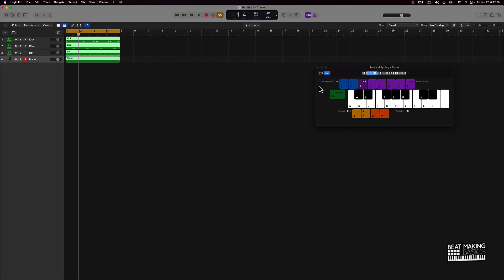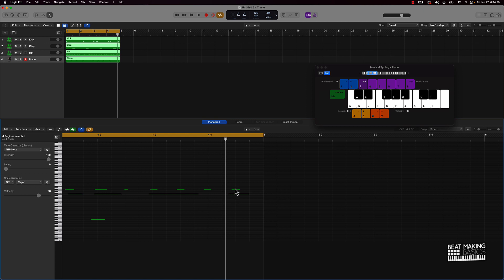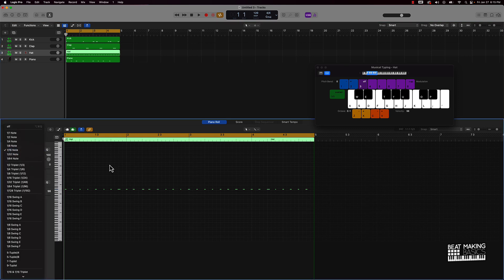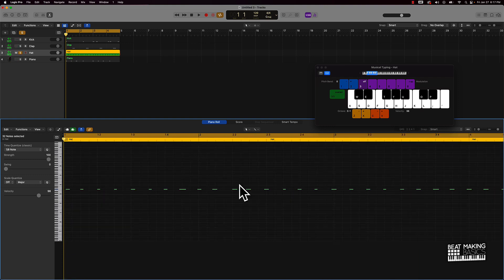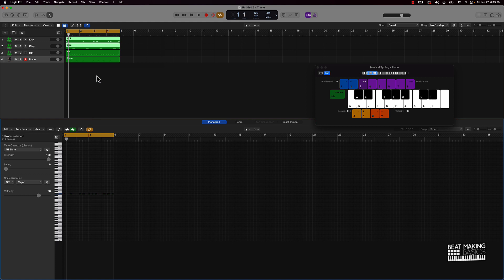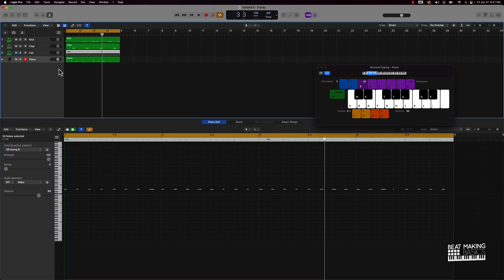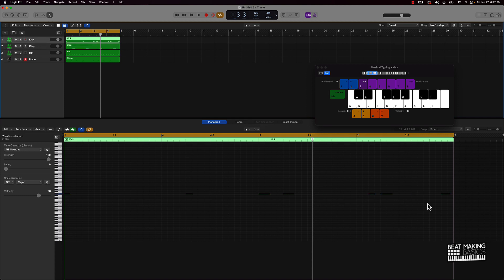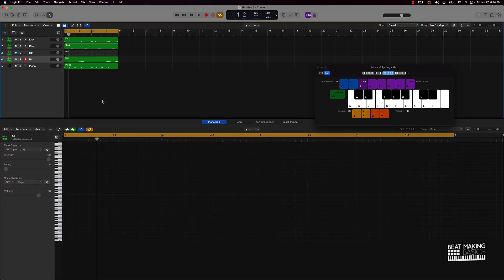How To Quantize Your Beats In Logic Pro X (2023 Edition)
Wanna Improve Your Skills FASTER?